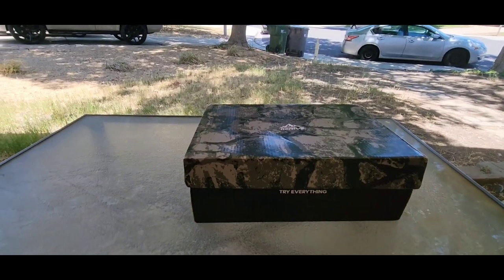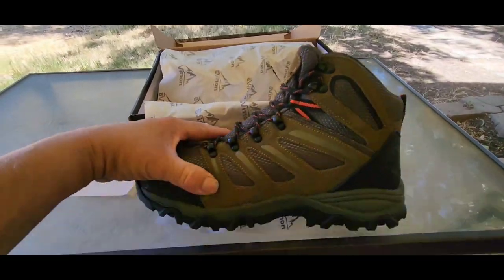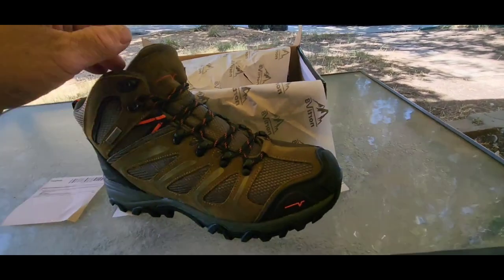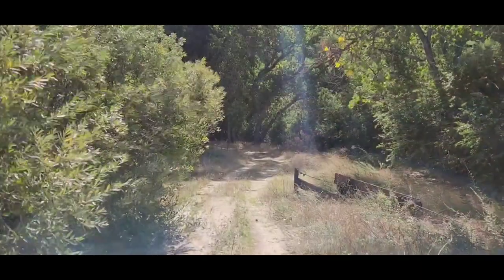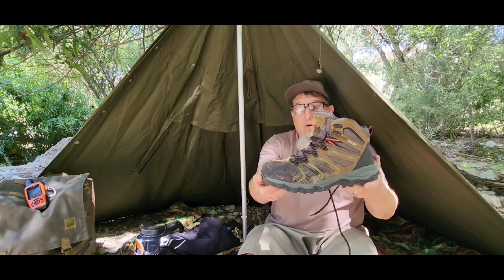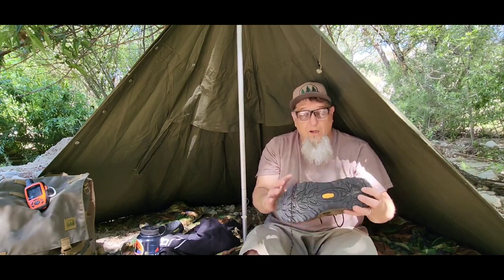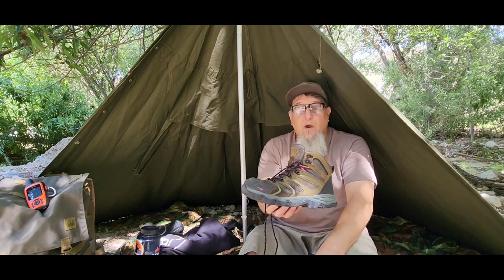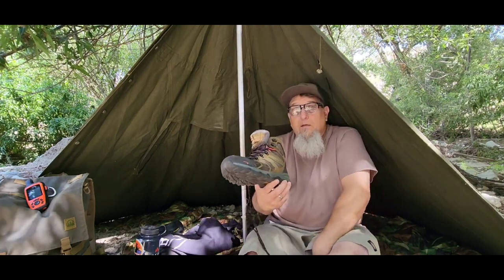Nortiv8 Armadillo 2 Hiking Boots review